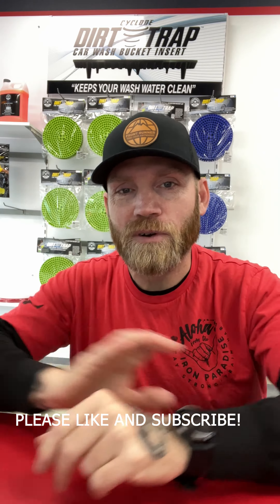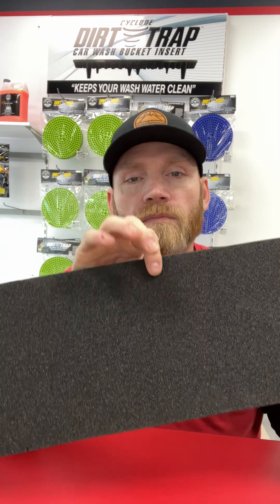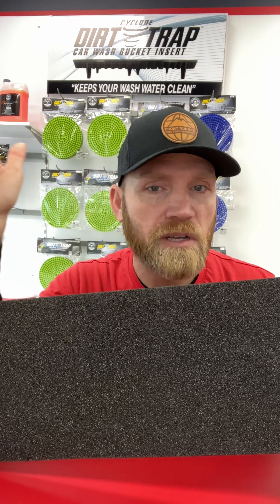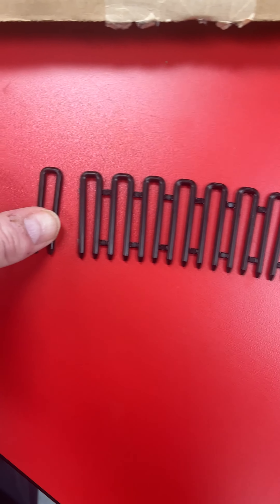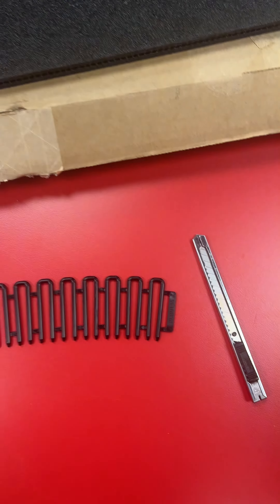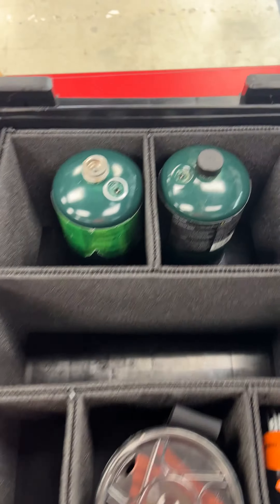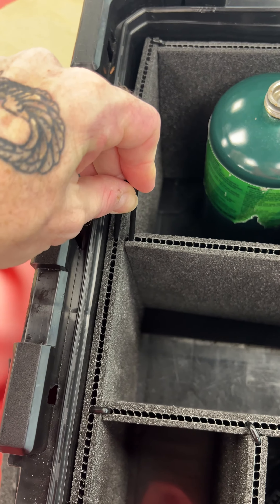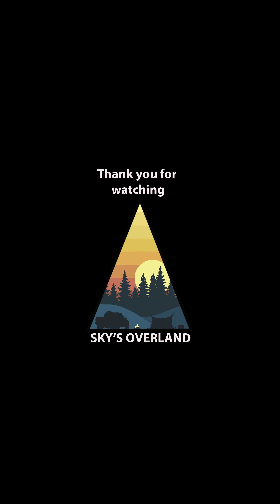A New Guys Guide to Overland Organizing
Here we have a simple solution for organizing your gear using the @Frontrunneroutfitters Wolf Pack Pro boxes and their foam inserts. Can be completely modified to meet your wants and needs. I do highly recommend these to everyone. Totally help quite alot.